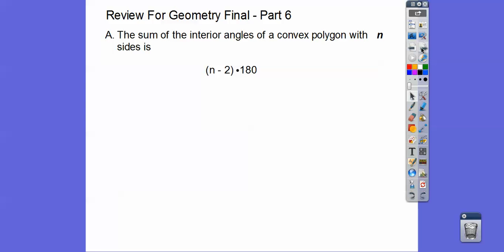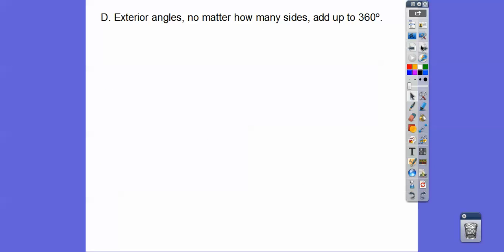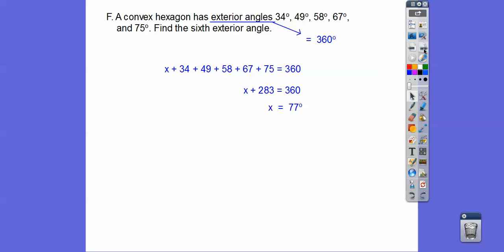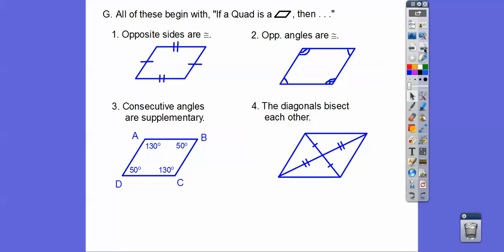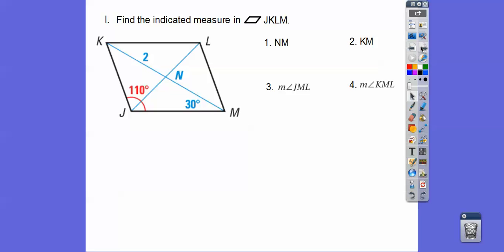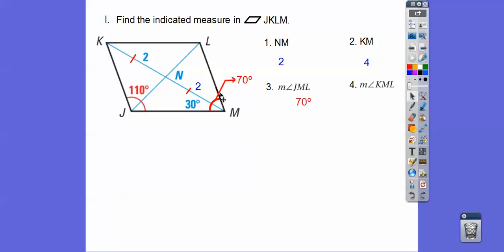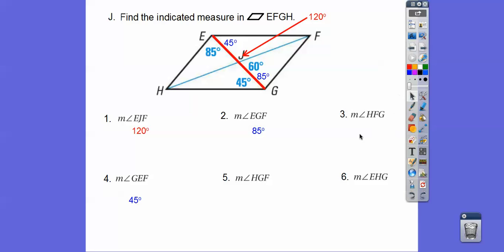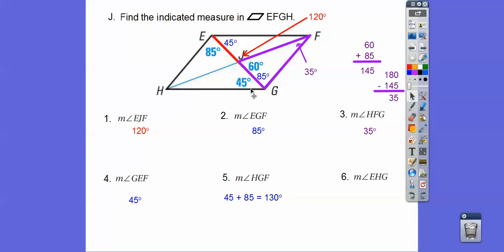Geometry Review For Final - Day 6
This review covers angles inside and outside a polygon, as well as the 5 conditions of a parallelogram.